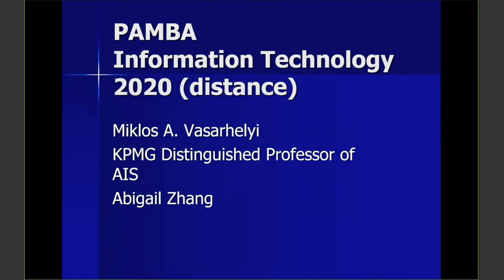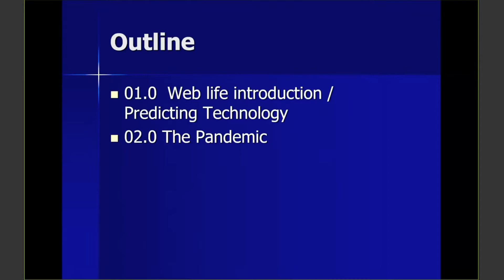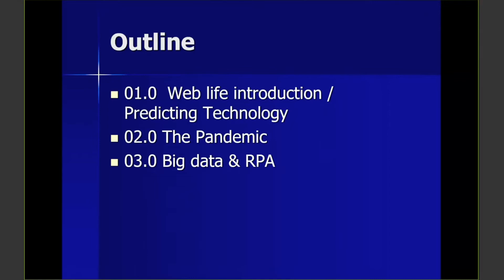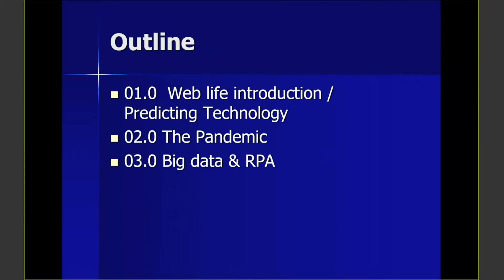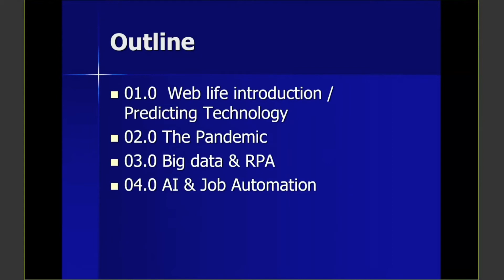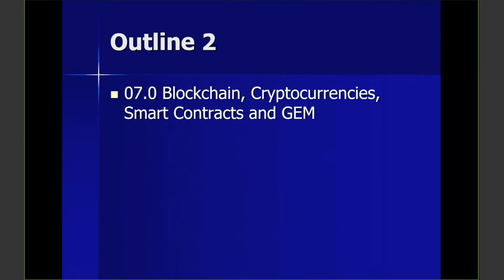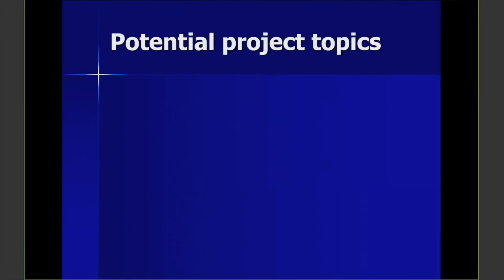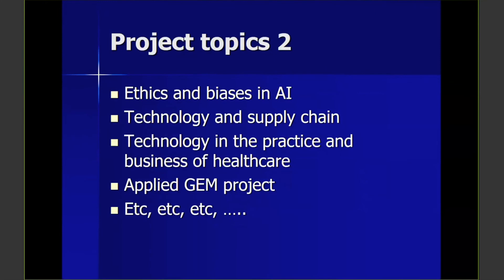Information Technology - Summer 2020 Prof. Vasarhelyi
PAMBA IT
Professor Miklos
Teaching Assistant Abigail Zhang

00:01:00 Outline #1
00:08:29 Outline #2
00:19:09 Potential Project Topics